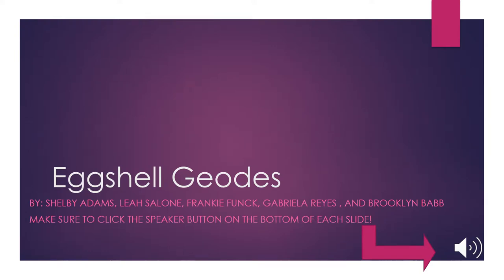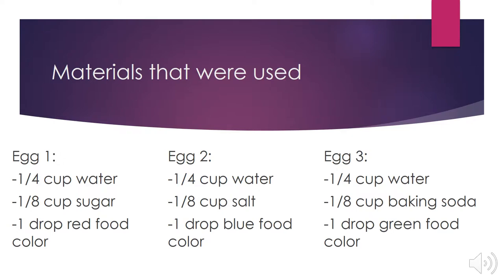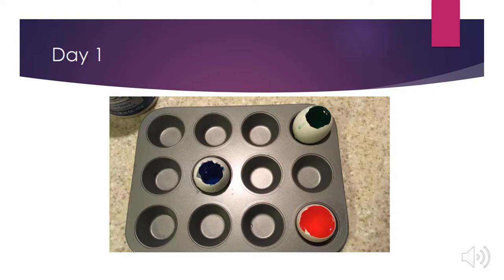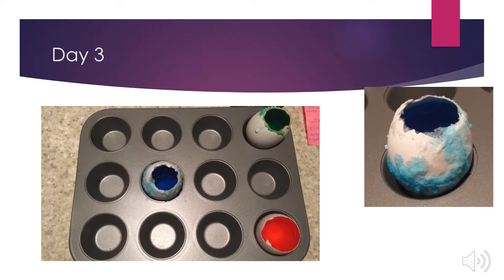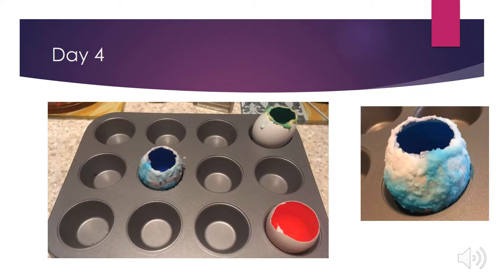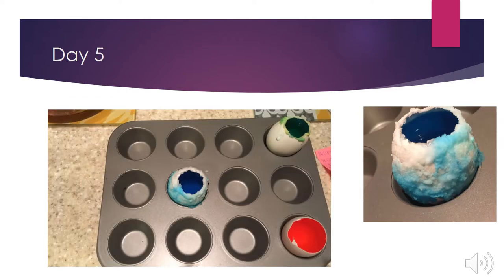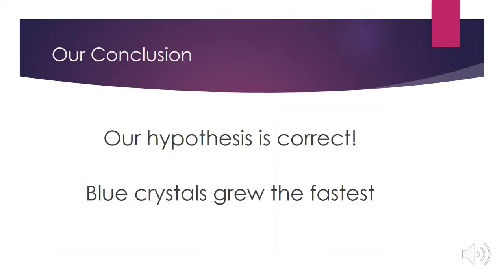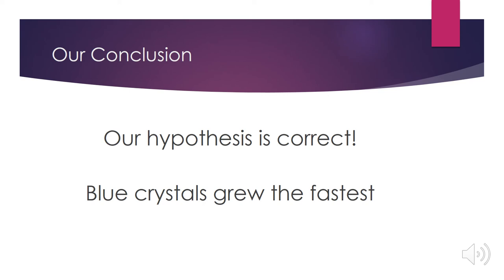Group 11 Eggshell Geodes